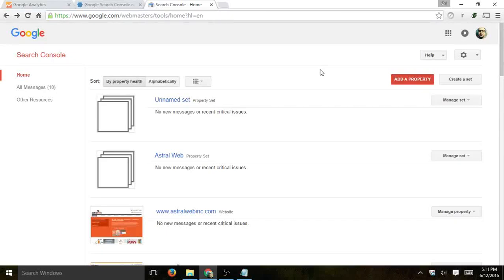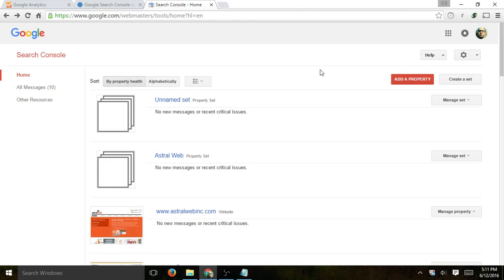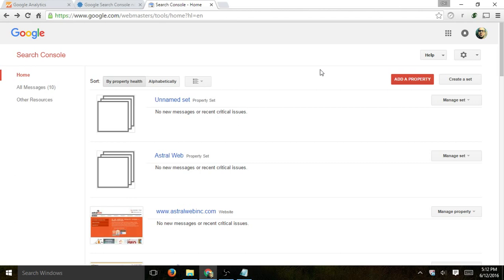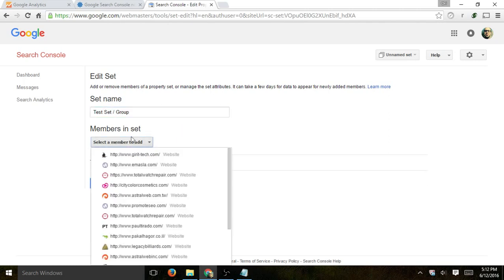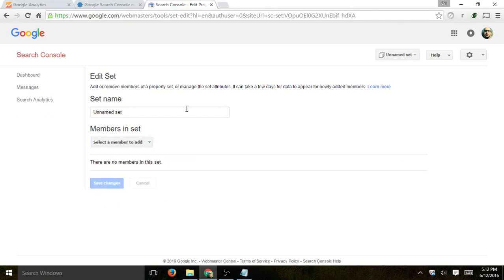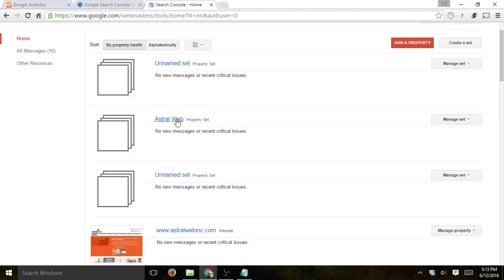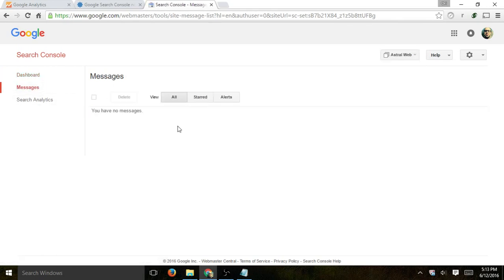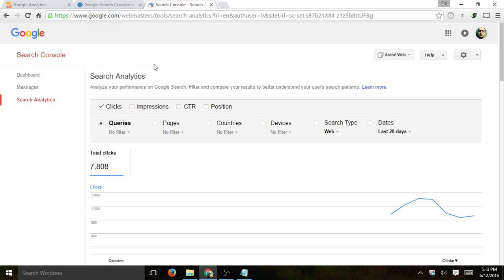Property Sets Quick Walkthrough in Google Search Console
This videos tutorial shows you have to create a set in Google Search Console as well as view data inside group / sets.